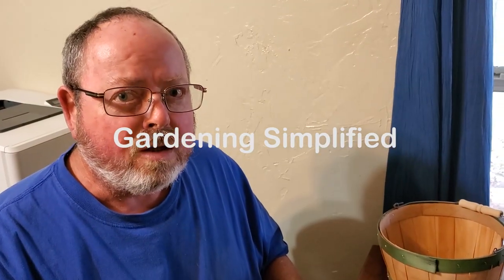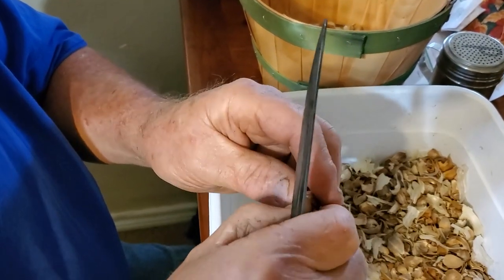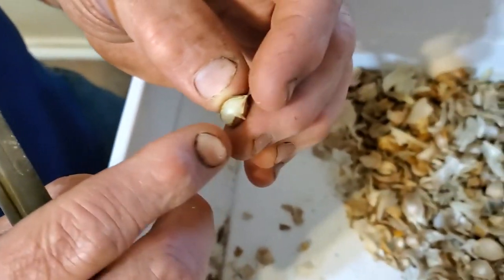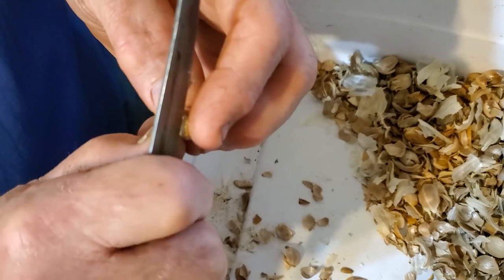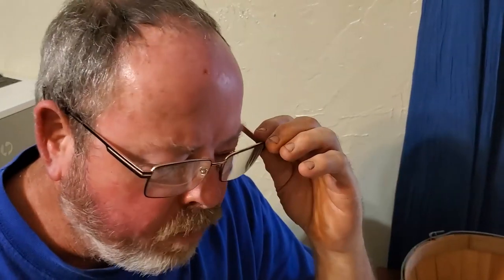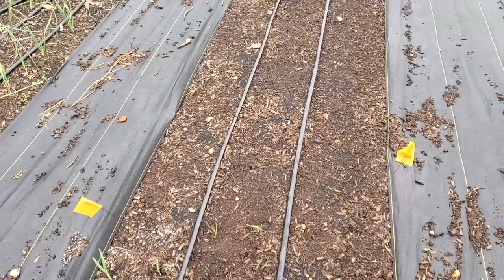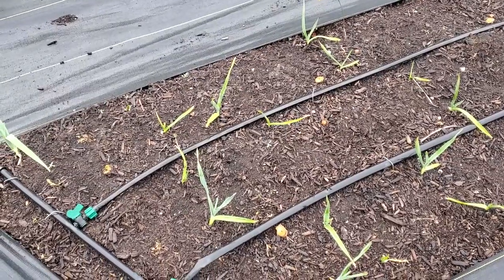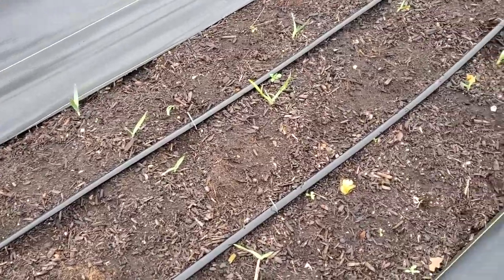Planting Elephant Garlic Nodule Experiment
If you want to grow more elephant garlic using the nodules from the crop you harvested, you will want to watch this video.